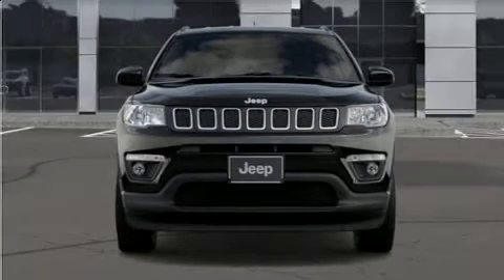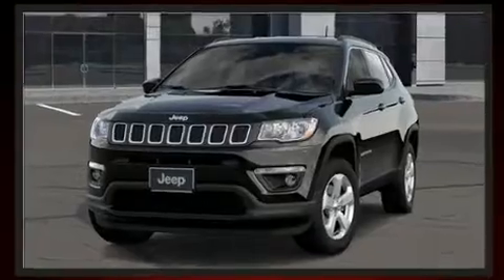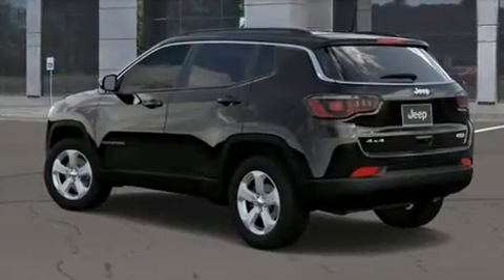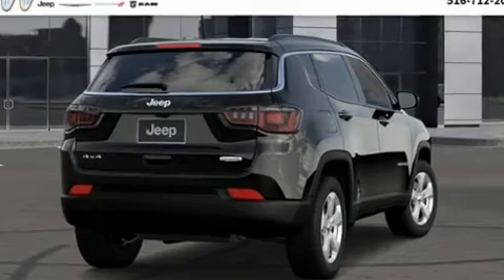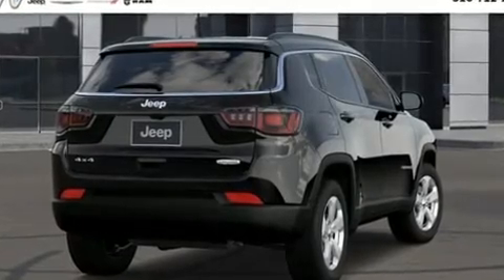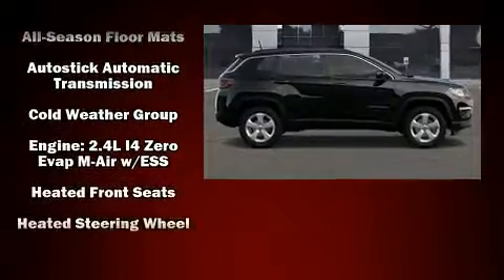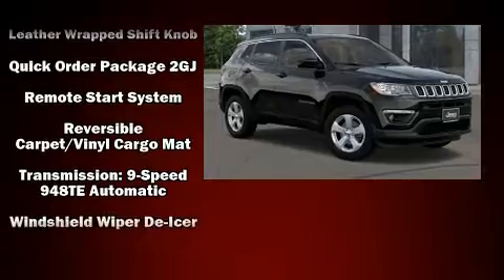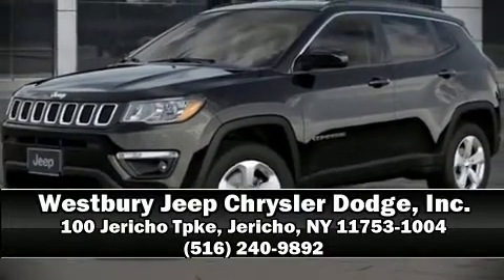2020 Jeep Compass LATITUDE 4X4 in Jericho, NY 11753-1004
Get excited about the 2020 Jeep Compass. It features four-wheel drive capabilities, a durable automatic transmission, and a 2.4 liter 4 cylinder engine. A wealth of standard features means that you no longer have to sacrifice. Like heated seats, a tachometer, a trip computer, an outside temperature display, tilt steering wheel, an overhead console, rear wipers, and 1-touch window functionality. Jeep ensures the safety and security of its passengers with equipment such as: dual front impact airbags with occupant sensing airbag, front side impact airbags, traction control, brake assist, anti-whiplash front head restraints, ignition disabling, and 4 wheel disc brakes with ABS. For added security, dynamic Stability Control supplements the drivetrain. We pride ourselves in consistently exceeding our customer's expectations. Stop by our dealership or give us a call for more information.